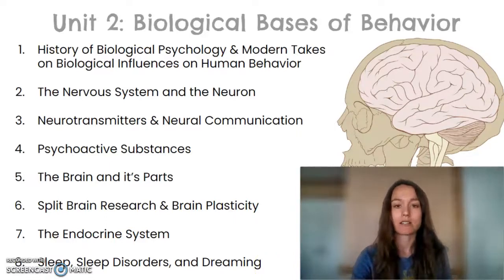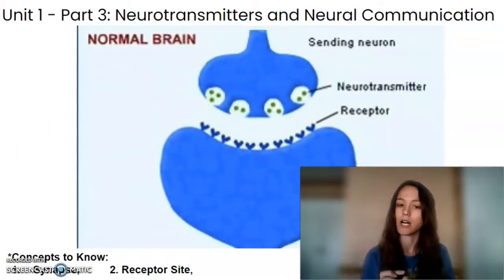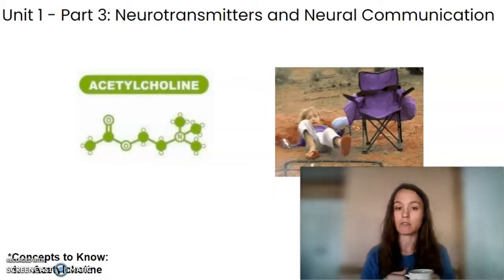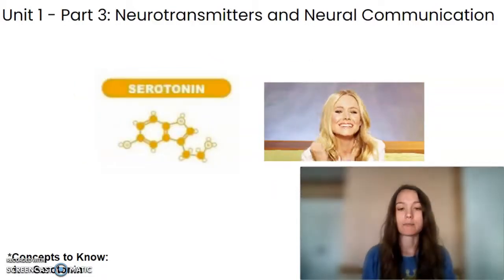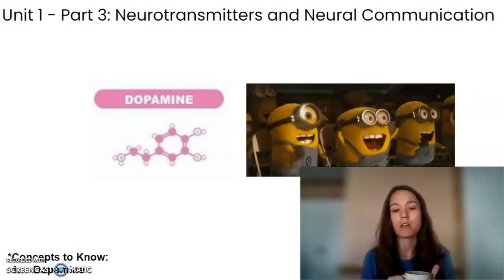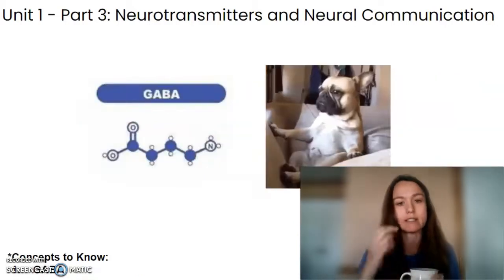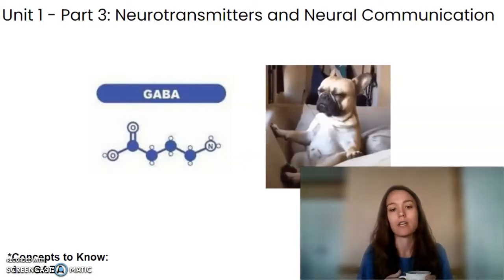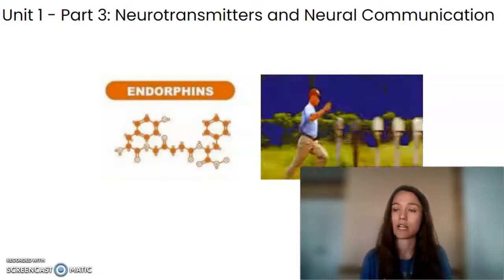Unit 2: Part 3 - Neurotransmitters